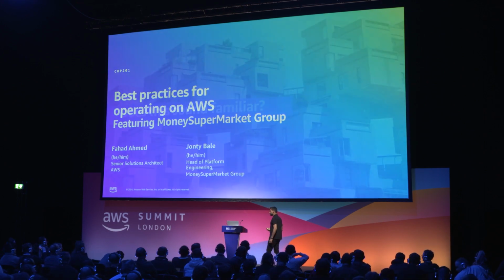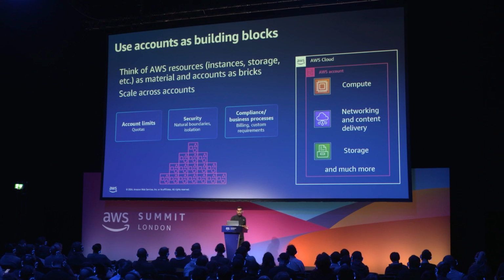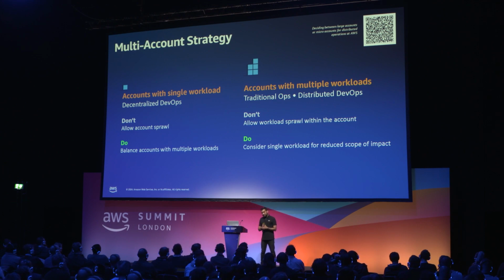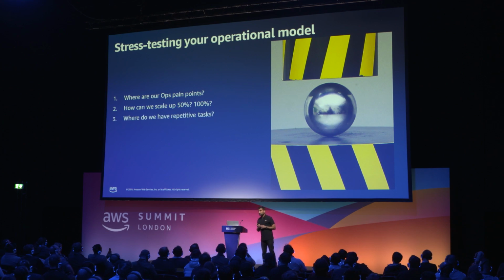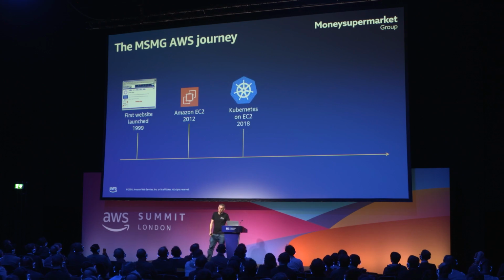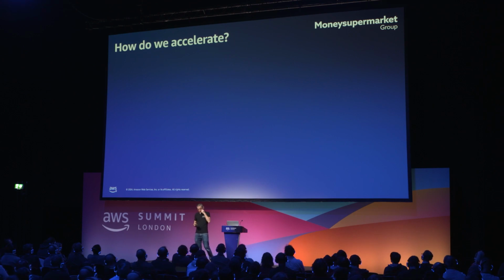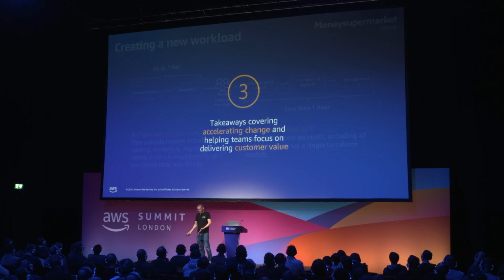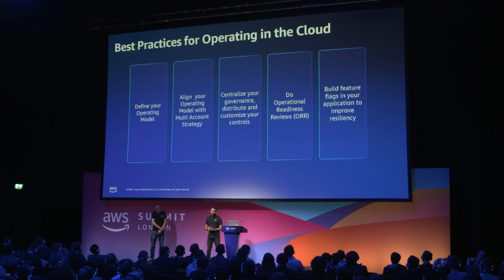AWS Summit London 2024 - Best practices for operating on AWS, feat. MoneySuperMarket Group (COP201)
Best practices for operating on AWS, featuring MoneySuperMarket Group

Operating in the cloud allows IT teams to focus on business outcomes and accelerate innovation. In this session, learn how to build, manage, and operate your mission-critical applications in a secure, automated, reliable, and cost-effective way. Discover best practices for establishing a multi-account environment, automating operations, and managing your applications. Additionally, learn how MoneySuperMarket Group implemented multi-account Landing Zone with AWS Control Tower AFT, simplified networking using VPC Sharing, and how they took a decisive move to migrate from Kubernetes to Amazon ECS Fargate. You will take away architectures, key decisions and the trade-offs between costs and scale.